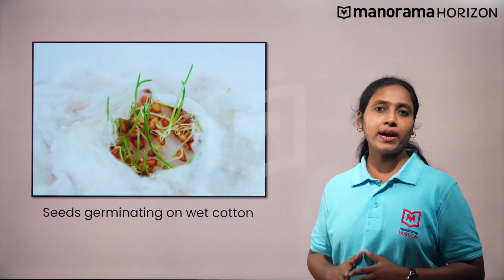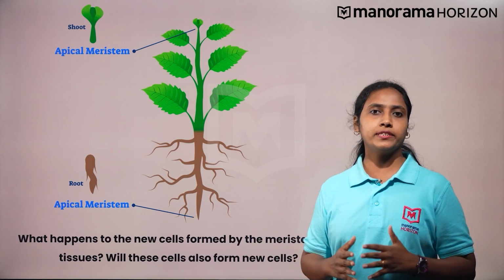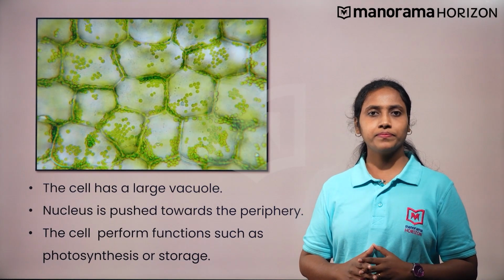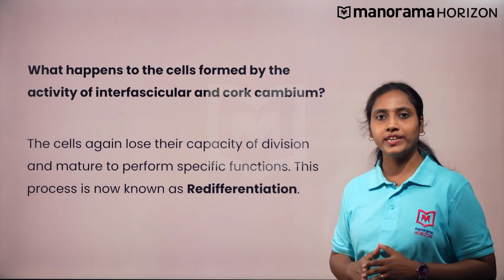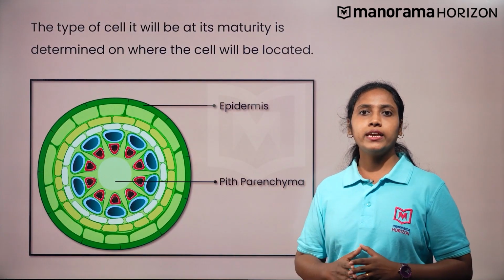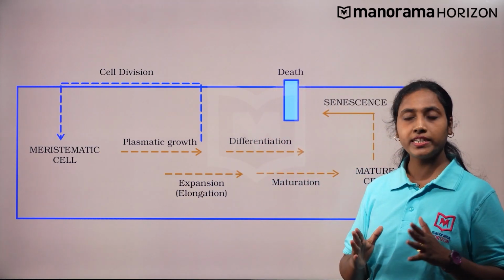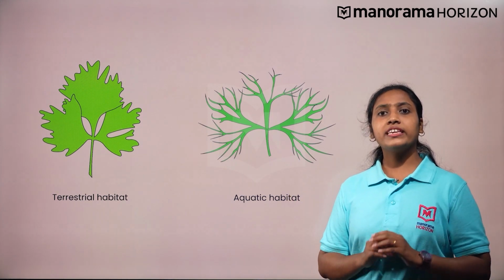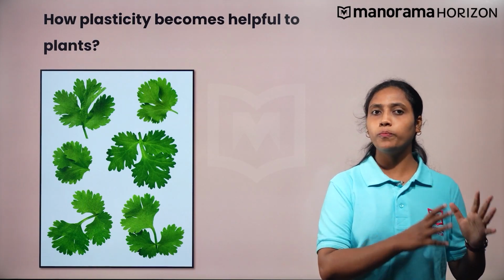Differentiation, Dedifferentiation and Redifferentiation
The difference between differentiation, dedifferentiation, and redifferentiation is described in this video. After this lesson, students can explain the significance of plant plasticity.